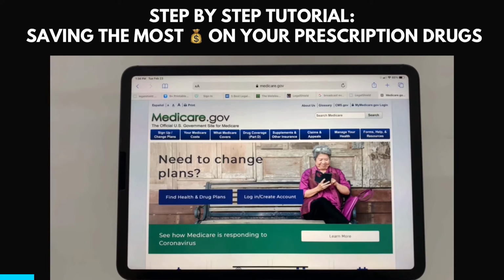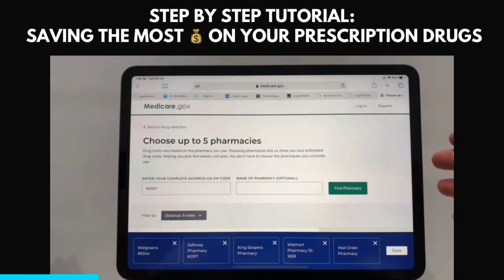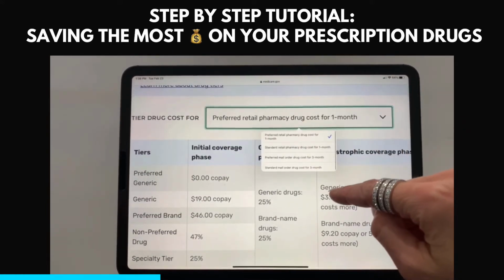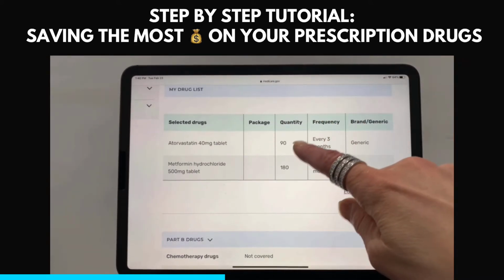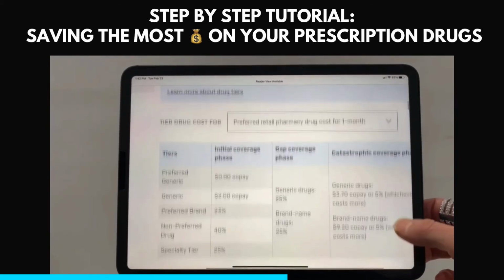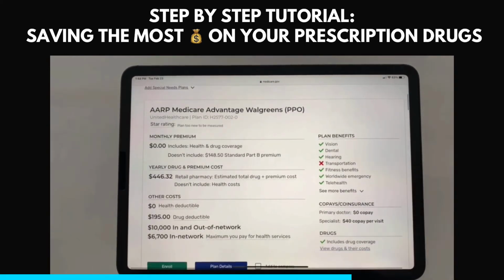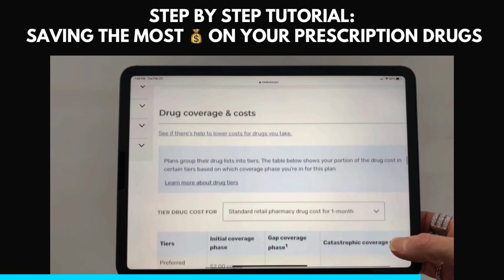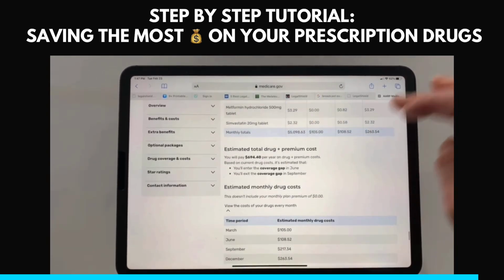How To Save The Most Money On Your Prescription Drugs | Excel in Medicare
Save The Most Money On Your Prescription Drugs | How To Minimize Your Prescription Drug Cost on medicare . gov

About Excel In Medicare:
Welcome To  Excel in Medicare :)
Excel in Medicare is one of the premier independent Medicare brokers in the United States.  We help people with their Medicare decisions.

We know Medicare can be confusing. Choosing a Medicare supplement plan and shopping for Medicare supplement insurance companies is daunting. We help you through the entire process of selecting the right Medicare supplement plan for your needs and your budget.

Here on the Excel in Medicare YouTube channel, we guide you through Medicare so you can make confident healthcare decisions. We do this by posting videos that teach you everything there is to know about Medicare, as well as the things we've learned over the years by helping tens of thousands of clients. As a Medicare brokerage, we also help baby boomers navigate their entry into Medicare, and then we stand by them, providing free claims support for life for our clients.